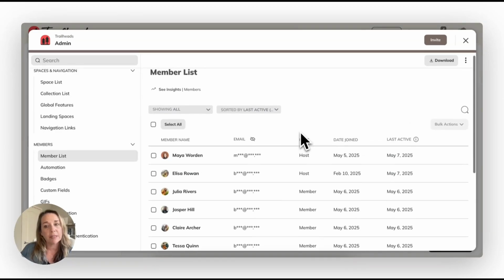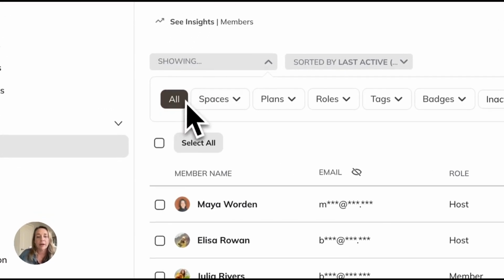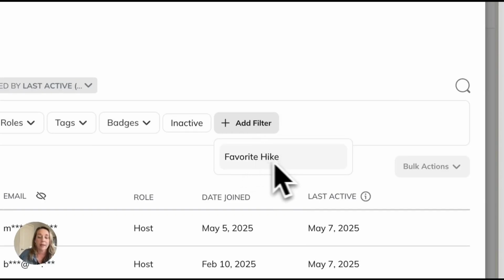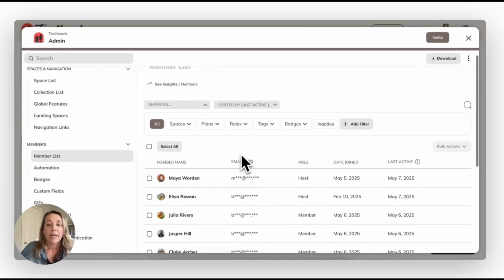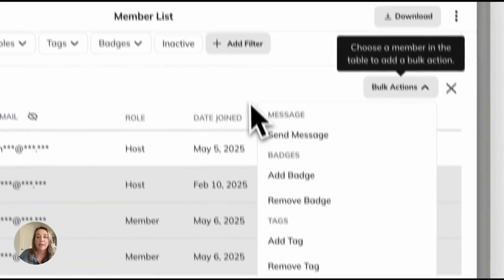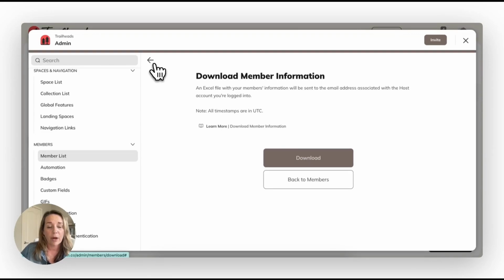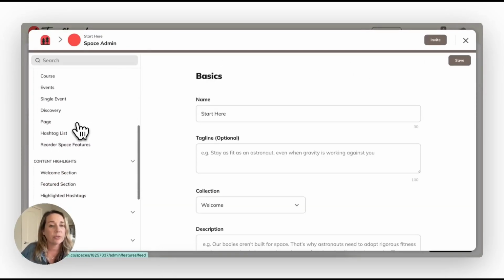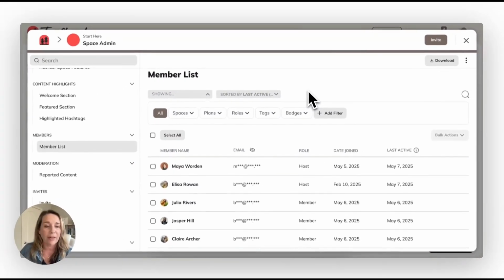Manage Your Community with Member Lists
This demo shows you how to use the Member List in Mighty Networks at both the network and space level. Brady Brophy-Hilton walks through how to filter members by role, tags, badges, activity, plans, and custom fields—and how to take bulk actions like sending messages, adding or removing badges, and tagging members.

You’ll also see how to sort members, download a full member CSV file, and manage lists inside individual spaces.

⏰ TIMESTAMPS
00:00 Intro — Member list overview
00:20 Accessing the network member list
00:40 Filtering by spaces, plans, roles & more
01:00 Sorting by join date or activity
01:20 Bulk actions (messages, badges, tags)
01:50 Downloading the full member list (CSV)
02:10 Space-level member lists
02:30 Wrap-up — Manage members with ease